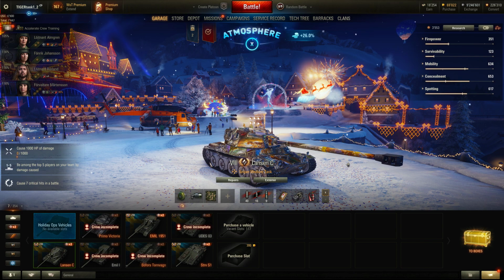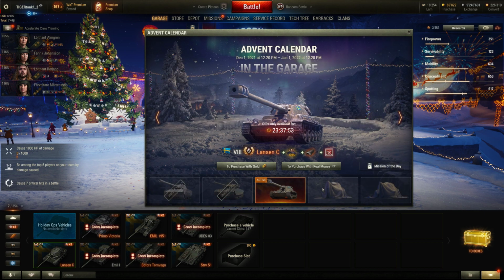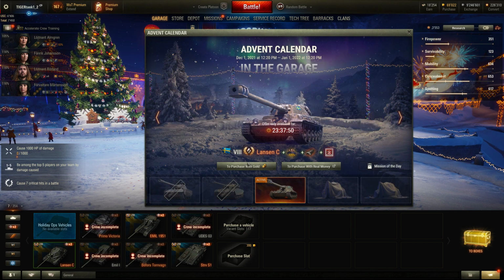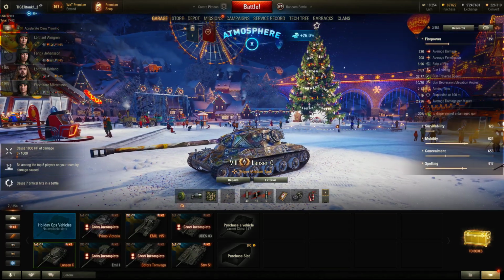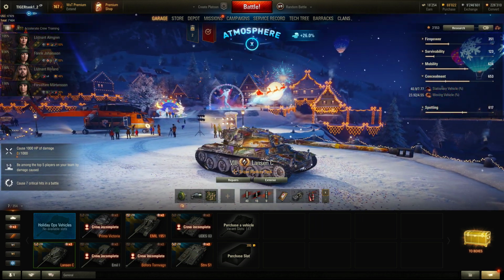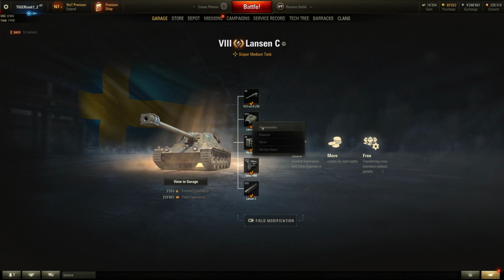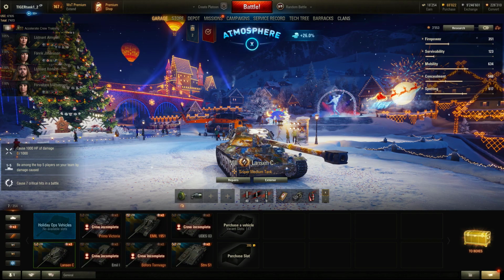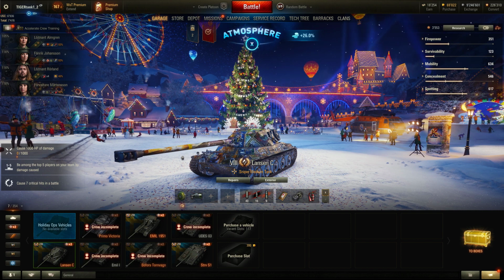World of Tanks Advent Calendar 2021 Day 12 - Is the Lansen C worth it?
A really fun tank that is more unique than the STRV 81! It also costs less, you safe about 2000 gold! I would prefer this tank more than the STRV 81 and its really good!